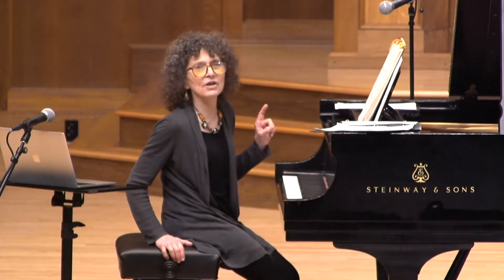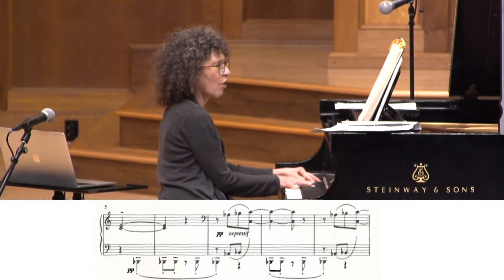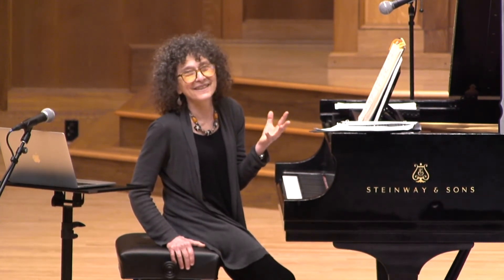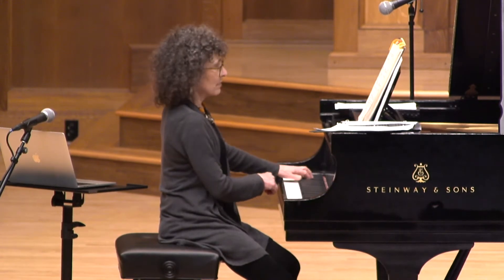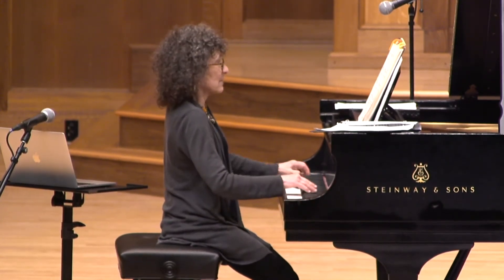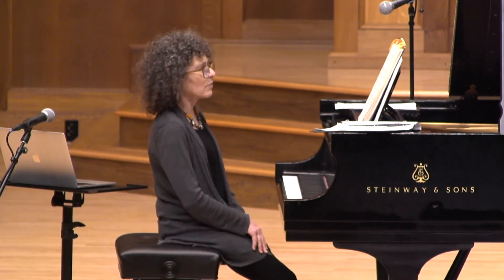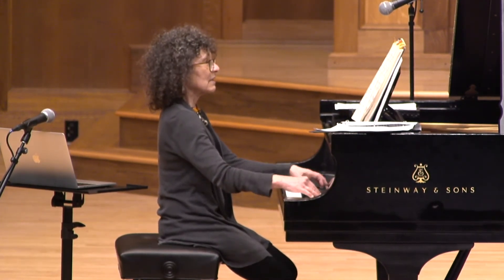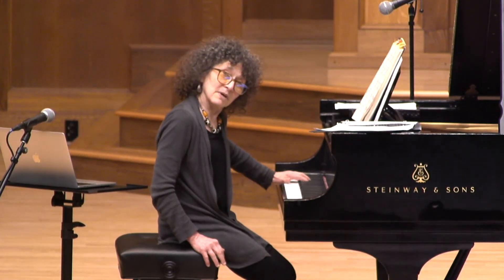How to play " Layers" in Debussy's music, Catherine Kautsky Sample Lesson on Debussy Prelude Voiles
Join Debussy interpreter, performer, professor, and author Catherine Kautsky and explore ways to perform and teach "Layers" in Debussy's piano music, one of the most important skills and challenges for all pianists.

Violes: Debussy Prelude Book II, No.2 (1909)

Musicale membership gives you full access to the complete lesson on Prelude Violes along with many other Debussy Preludes, and practical advice and lessons from the world class pianists and teachers on many other piano repertoire.